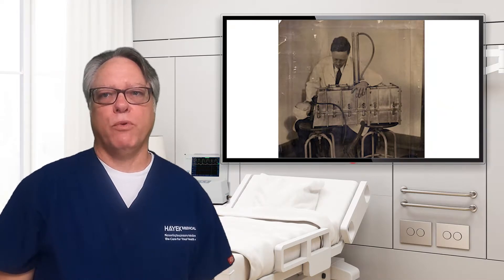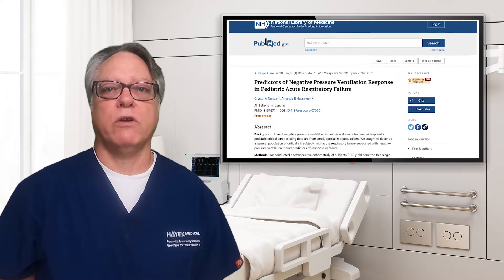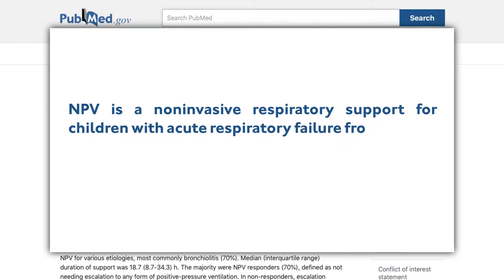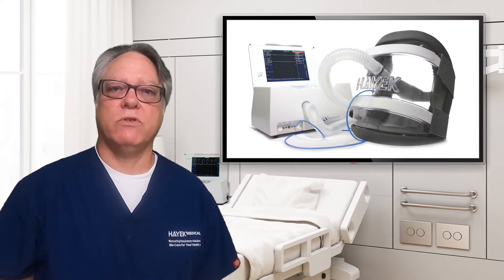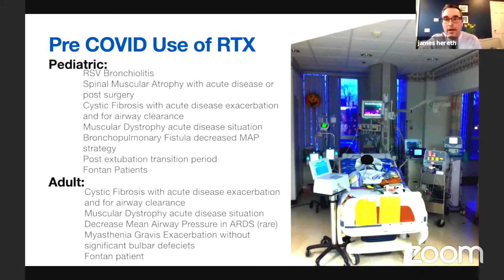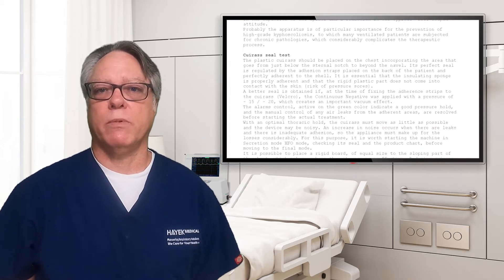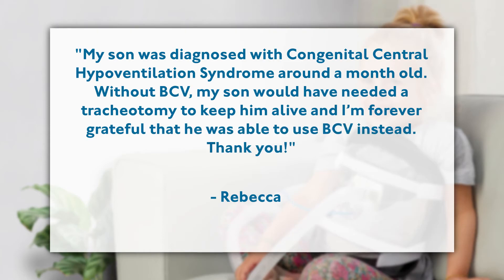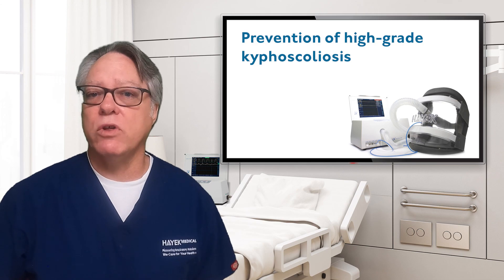Hayek BCV for the Pediatric Population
Hayek Medical, a division of United Hayek Industries specializes in the design, manufacture and sale of non-invasive respiratory devices, in particular using a new and patented method of ventilation to achieve what is known as Biphasic Cuirass Ventilation (BCV). We are the world leader in this relatively new and unique method of ventilation.

BCV has been proven to work and be extremely effective for a wide variety of patient groups: Neuromuscular, COPD, Cystic Fibrosis, and ARDS patients amongst many others. There have been over 300 publications supporting this method published to date.

BCV can be applied in the hospital and/or home, during a pandemic, natural and/or man-made crisis. Biphasic Cuirass Ventilation does not always require skilled medical professionals during, and almost anyone can apply BCV to a patient with minimal training. BCV minimizes risks and complications, leading to significantly better patient outcomes during emergencies, including pandemics.